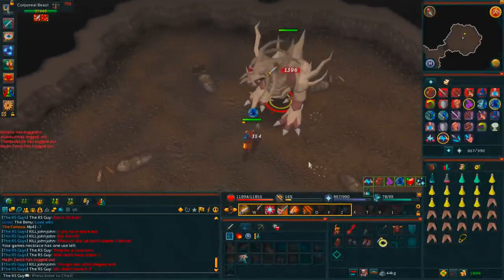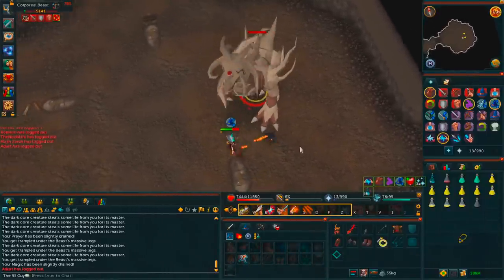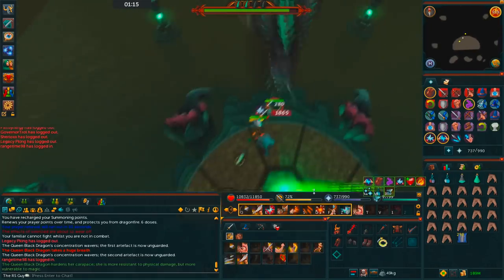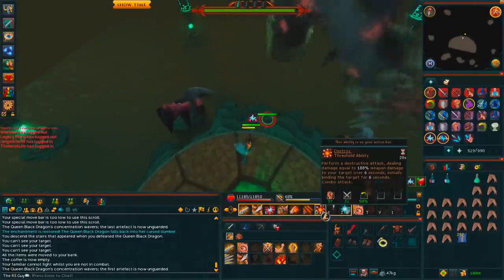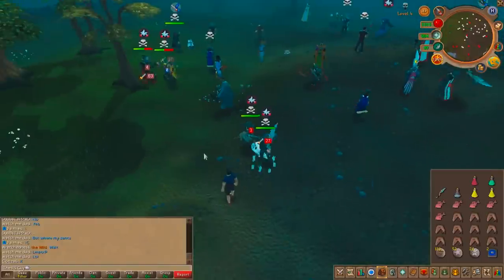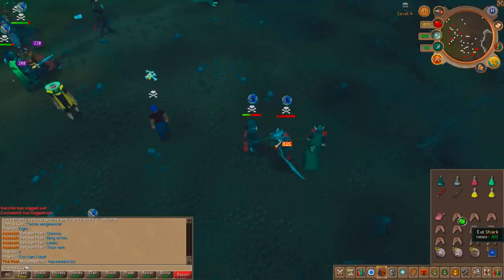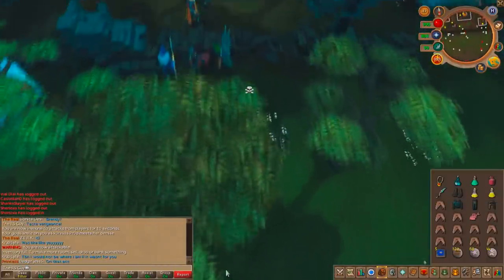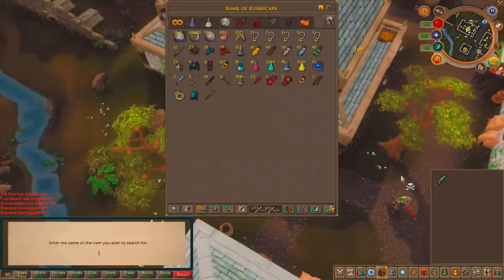Testing the Supreme Overload and Brightfire potions! (elf city combination potions)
Some testing and thoughts about the new combination potions! A corp solo, some qbd kills, and some Pking!